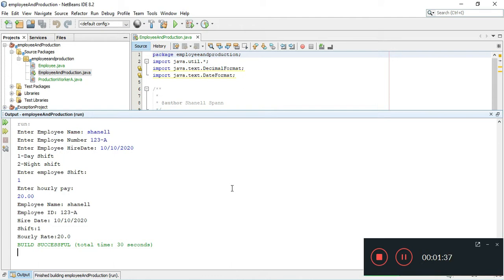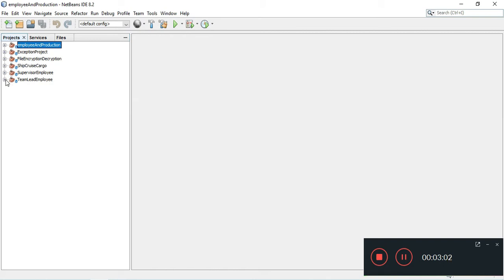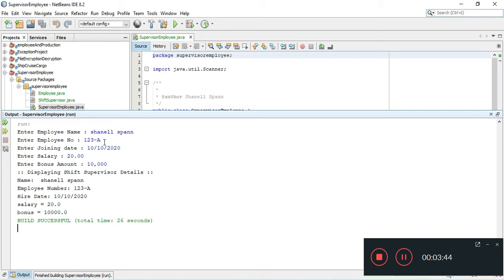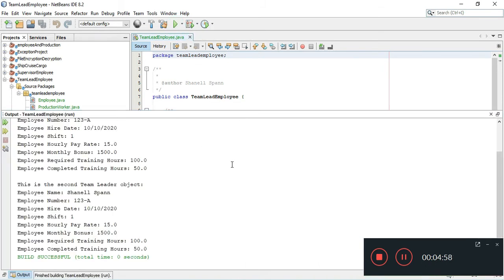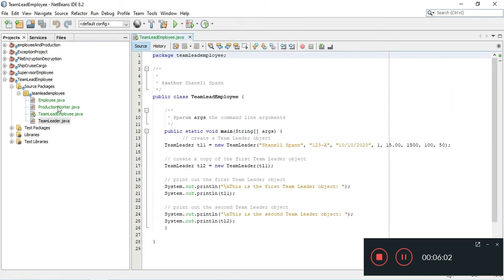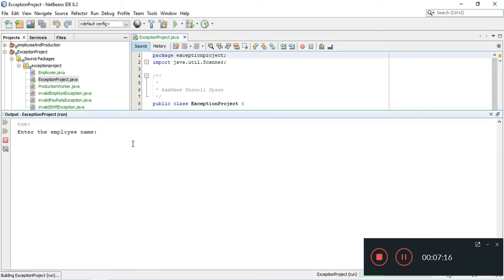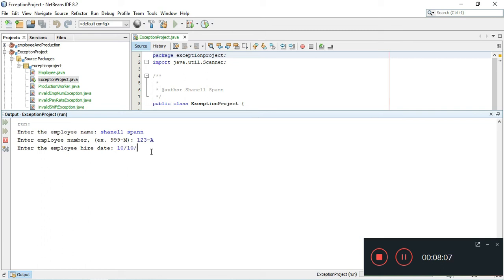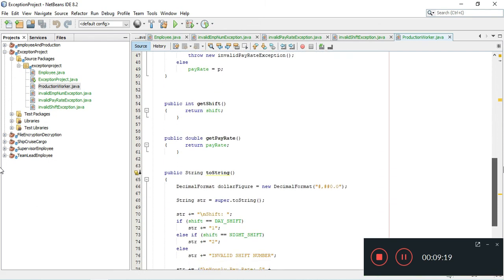Employee, Supervisor, Team Leader | Java Tutorial | Exception Handling + Getters & Setters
*** Four Challenges included in this 1 video.***
Hello, this is the video submission for the Chapter 10, Challenge 1, 2 & 3 assignment. (also ch. 11 # 10) In this video, I am doing a walkthrough of the ‘Employee, Supervisor, Team Leader & Exception Project’ Java Programming Challenge.

COURSE – ITDEV 140 | Programming with Java
INSTRUCTIONS – Create a program that displays employee data.
PURPOSE – Practice using classes, constructors, getters/setters, passing objects & exception handling.